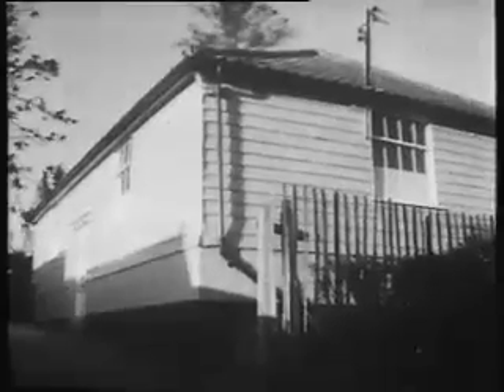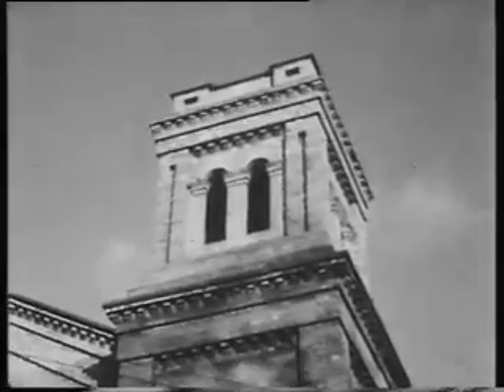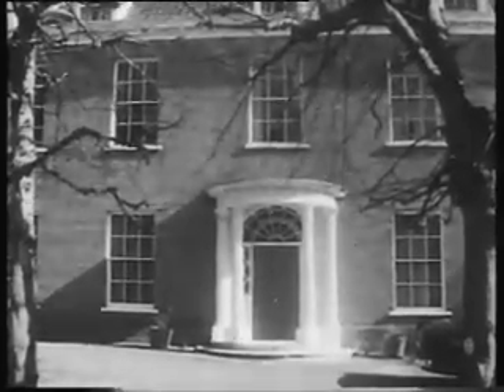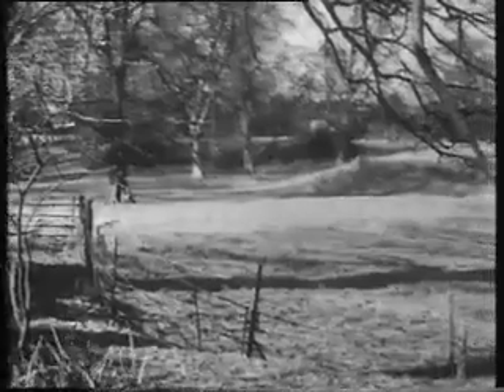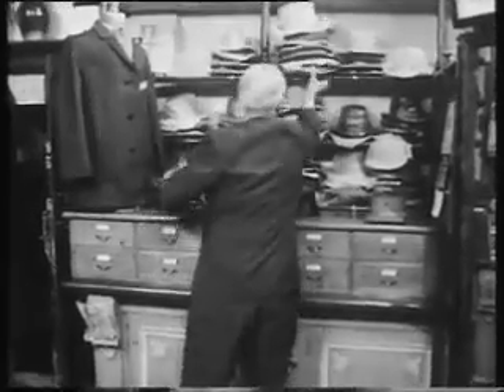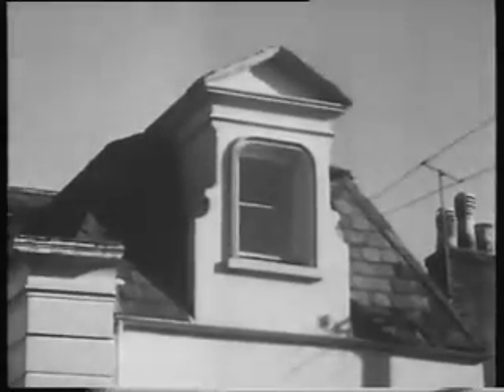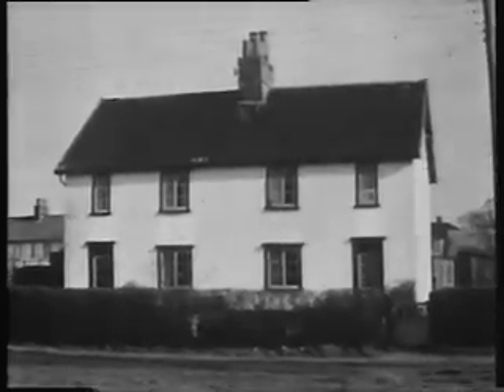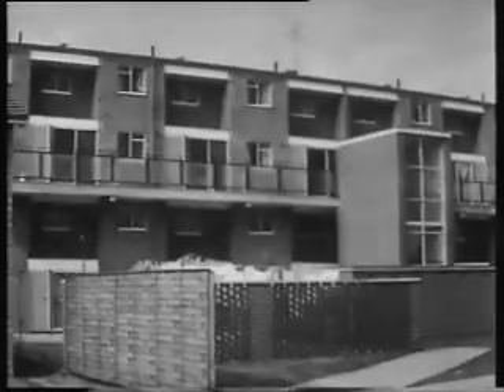John Betjeman Something About Diss (Norfolk) Part 2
Part 2.  Digitised this using a cheap little 'widget' which might explain its shortcomings.  Please note it's been edited a little to bring time to under 20 mins total - one section cut out is Betj's mistaken view that Diss was imminently set to become an 'overspill' town.  The long section at the end would have had end titles rolling over it when first broadcast live.